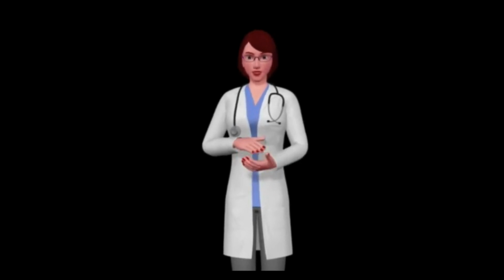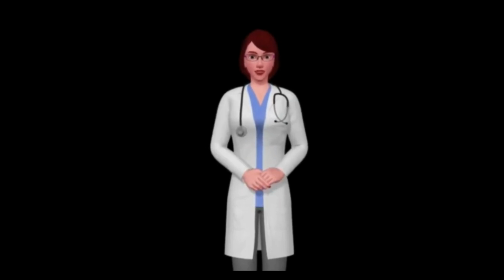GABAPENTIN, gabapentina, Brand Names Gabapentin: Neurontin Gabarone, Gralise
Gabapentin review.
Generic name: gabapentin, gabapentina.
Brand names: Gralise, Horizant, Neurontin, Gabarone.
Drug class: Gamma-aminobutyric acid analogs.

What is gabapentin?

Gabapentin (Neurontin,  Gralise,  Horizant) is a medicine used to treat partial seizures,  nerve pain from shingles and restless leg syndrome.  It works on the chemical messengers in your brain and nerves.   Gabapentin is from a group of medicines called anticonvulsants.

Different brands of gabapentin are not interchangeable and they are FDA approved for different conditions.  Use only the brand and form of gabapentin your doctor has prescribed.  Check your medicine each time you get a refill to make sure you receive the correct form.

Neurontin (gabapentin) is used to treat pain you may have from shingles (postherpetic nerve pain).  It is also used with other seizure medicines for partial onset seizures in patients 3 years and older.

Gralise (gabapentin) is only used for pain after having shingles (postherpetic nerve pain).  It should not be used for any other medical condition.

Horizant (gabapentin enacarbil) is an extended release tablet used to treat restless legs syndrome and for the pain from having shingles (postherpetic nerve pain).

Generic brands of gabapentin capsules,  USP are used for postherpetic nerve pain and for add on therapy for partial onset seizures in patients 3 years and older

Warnings:

Gabapentin can cause life-threatening breathing problems,  especially if you already have a breathing disorder or if you use other medicines that can make you drowsy or slow your breathing.  Seek emergency medical attention if you have very slow breathing.

Some people have thoughts about suicide or behavior changes while taking gabapentin.  Stay alert to changes in your mood or symptoms.  Report any new or worsening symptoms to your doctor.

Avoid driving or hazardous activity until you know how gabapentin will affect you.  Dizziness or drowsiness can cause falls,  accidents,  or severe injuries.

Do not stop using gabapentin suddenly,  even if you feel fine.

Before taking this medicine:

You should not use gabapentin if you are allergic to it.

To make sure gabapentin is safe for you,  tell your doctor if you have ever had:

breathing problems or lung disease,  such as chronic obstructive pulmonary disease (COPD);

kidney disease (or if you are on dialysis);

diabetes;

depression,  a mood disorder,  or suicidal thoughts or actions;

a drug addiction;

a seizure (unless you take gabapentin to treat seizures);

liver disease;

heart disease; or

(for patients with RLS) if you are a day sleeper or work a night shift.

Some people have thoughts about suicide while taking this medicine.  Children taking gabapentin may have behavior changes.  Stay alert to changes in your mood or symptoms.  Report any new or worsening symptoms to your doctor.

It is not known whether this medicine will harm an unborn baby.  Tell your doctor if you are pregnant or plan to become pregnant.

Seizure control is very important during pregnancy,  and having a seizure could harm both mother and baby.  Do not start or stop taking gabapentin for seizures without your doctor's advice,  and tell your doctor right away if you become pregnant.

If you are pregnant,  your name may be listed on a pregnancy registry to track the effects of gabapentin on the baby.

It may not be safe to breastfeed while using this medicine.  Ask your doctor about any risk.

How should I take gabapentin? :

Take gabapentin exactly as prescribed by your doctor.  Follow all directions on your prescription label.  Do not take in larger or smaller amounts or for longer than recommended.

If your doctor changes your brand,  strength,  or type of gabapentin,  your dosage needs may change.  Ask your pharmacist if you have any questions about the new kind of gabapentin you receive at the pharmacy.

Both Gralise and Horizant should be taken with food.

Neurontin can be taken with or without food.

If you break a Neurontin tablet and take only half of it,  take the other half at your next dose.  Any tablet that has been broken should be used as soon as possible or within a few days.

Swallow the capsule or tablet whole and do not crush,  chew,  break,  or open it.

Measure liquid medicine carefully.  Use the dosing syringe provided,  or use a medicine dose-measuring device (not a kitchen spoon).

Do not stop taking this medicine suddenly,  even if you feel fine.  Stopping suddenly may cause increased seizures.  Follow your doctor's instructions about tapering your dose.

In case of emergency,  wear or carry medical identification to let others know you have seizures.

This medicine can cause unusual results with certain medical tests.  Tell any doctor who treats you that you are using gabapentin.

Store both the tablets and capsules at room temperature away from light and moisture.

Store the liquid medicine in the refrigerator.  Do not freeze.